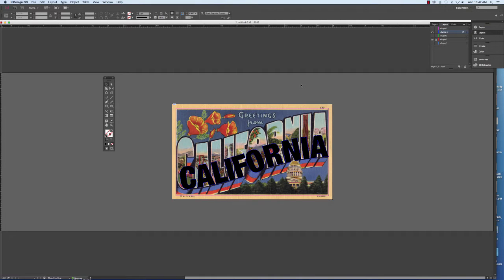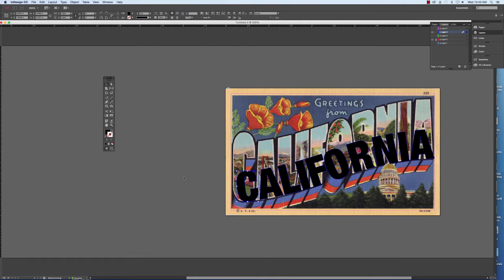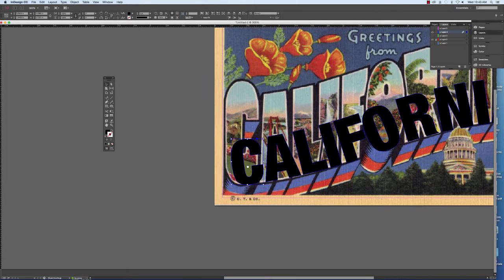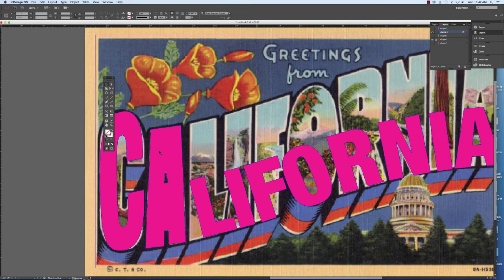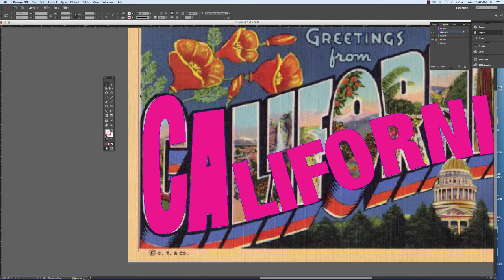06 Editing Outlined Text